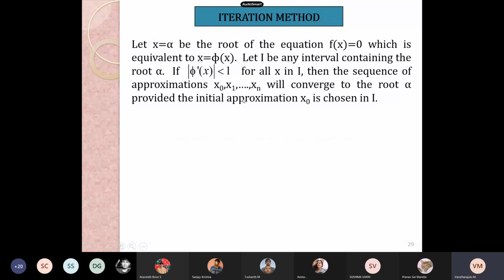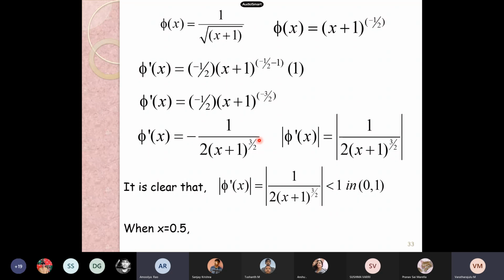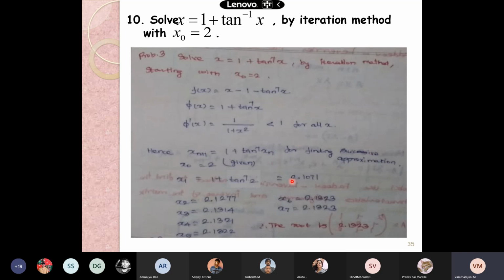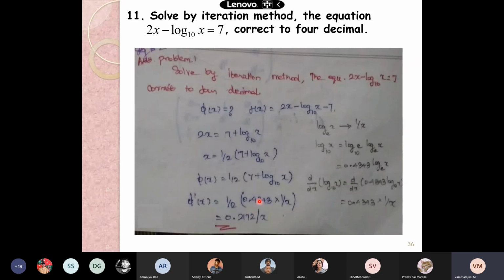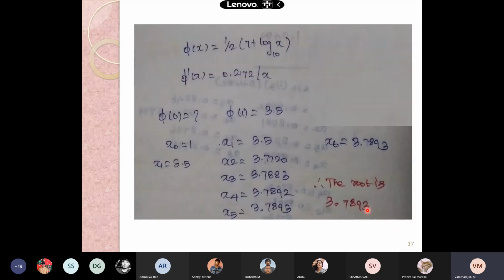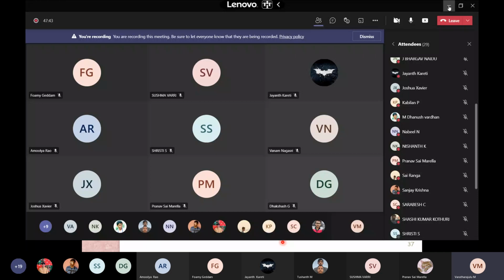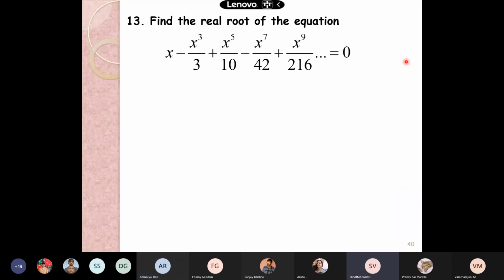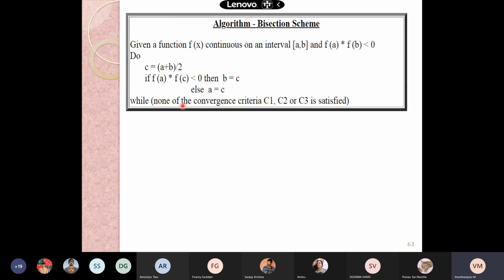14 31 08 2021 11 30 to 12 20